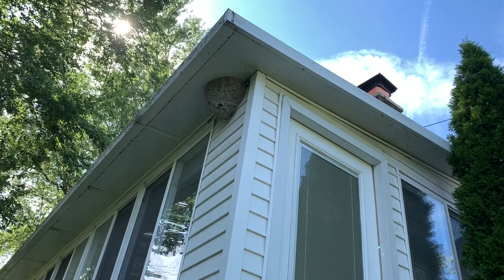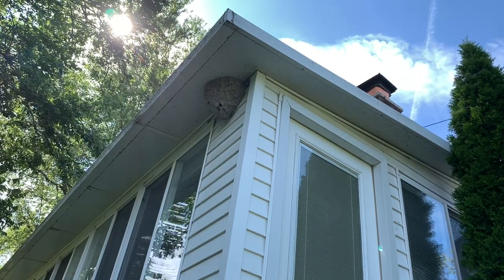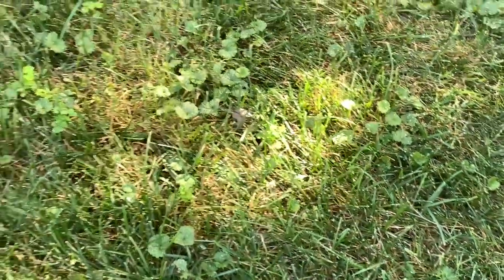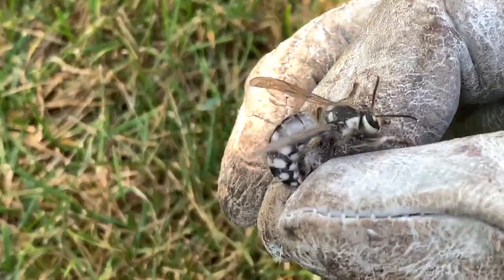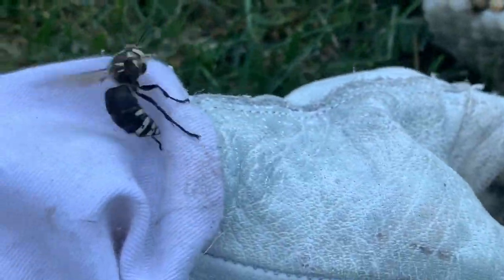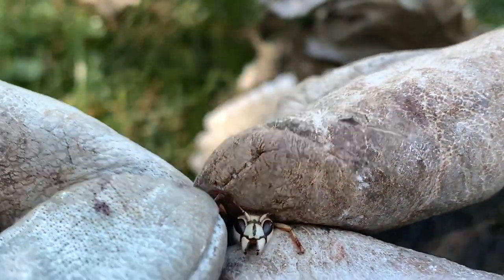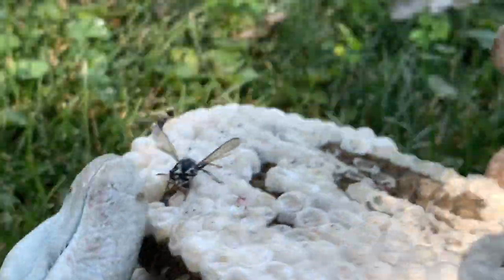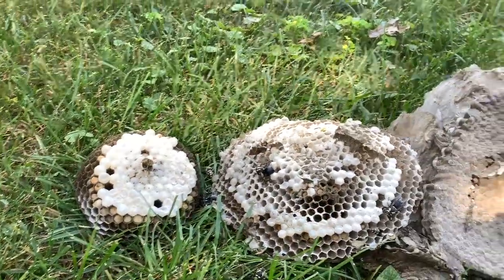Massive Bald Faced Hornet Removal | Death To The Queens | Swarm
In this video I remove a massive bald faced hornet nest from a house, I kill multiple queens from this nest and remove the entire wasp nest successfully with no stings during the swarming. Please remember to like and subscribe check out my channel for lots of wasp nest, yellow jacket nest, and hornet nest removal vids as well as the occasional honey bee and bumble bee vid.
For behind the scenes views at some of my removals join my public Facebook group Wasp Hunters